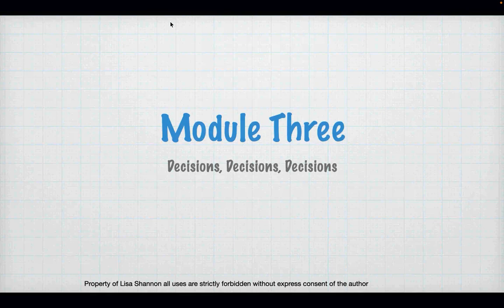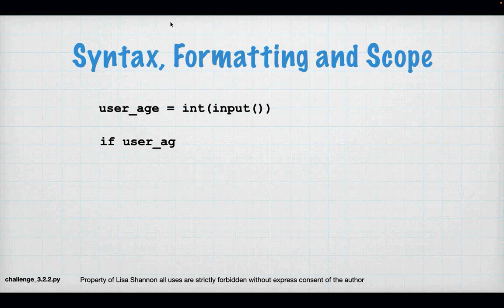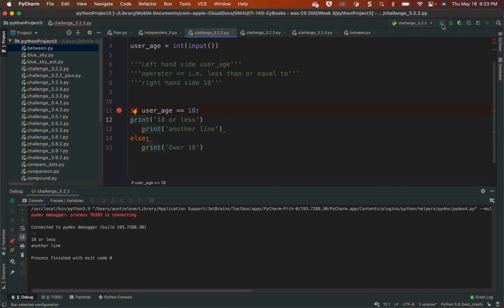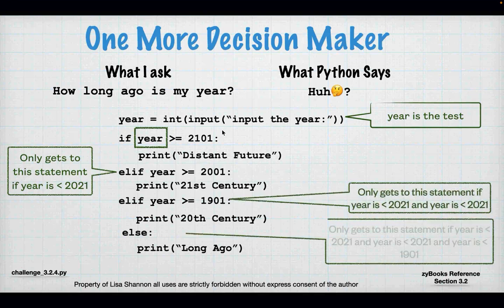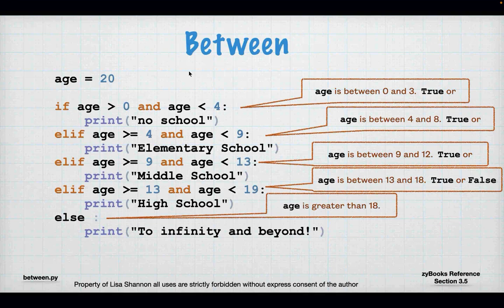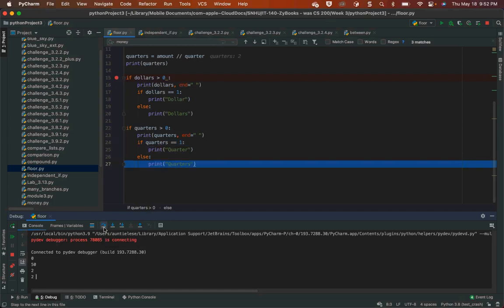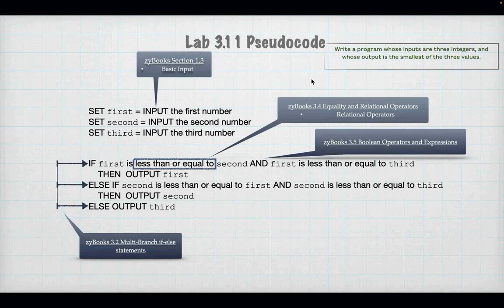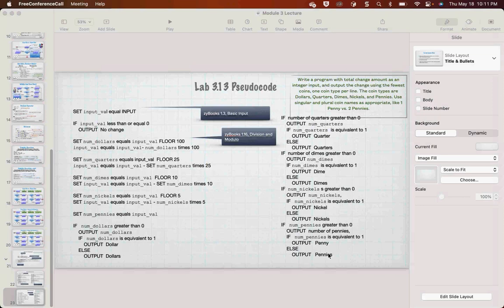IT-140 Module Three 23EW5 SNHU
Hi Everyone,

Decisions, Decisions, Decisions.  Did you know that computers are stupid?  Like a light switch, they have two states, on and off.  This video covers zyBooks Module 3 for SNHU IT-140.  We talk about everything if/else/elif (e.g. branching).  We delve into having Python make decisions.  We learn how to translate the question in our heads to questions Python can understand. Below are the links to the scripts used in this video as well as pseudocode for the labs.  For those not my students, please leave any questions you have in the comments.  I will do my best to answer them.  I hope you find this video and the scripts useful.

Lisa

nested.py

** Lab Pseudocode **